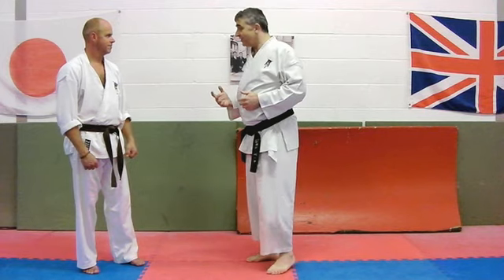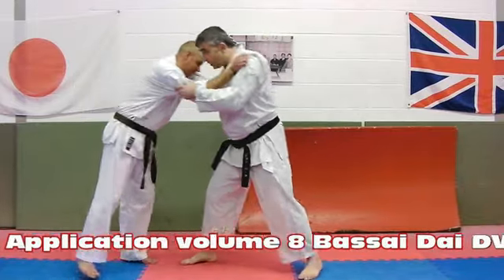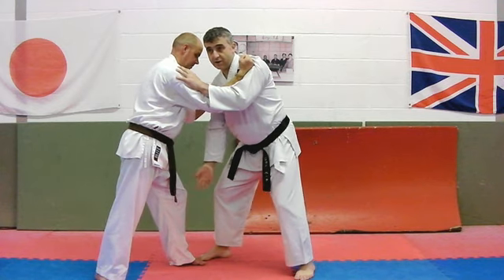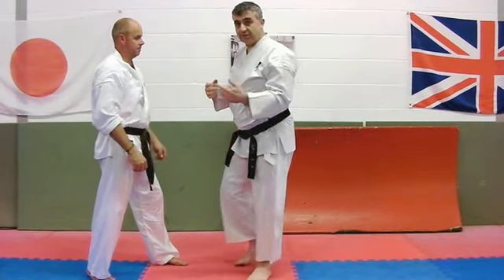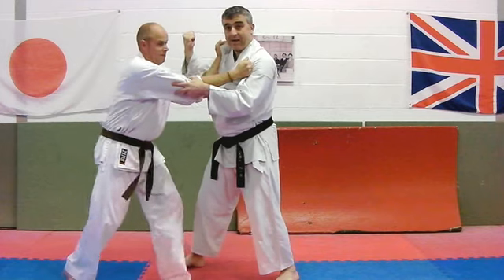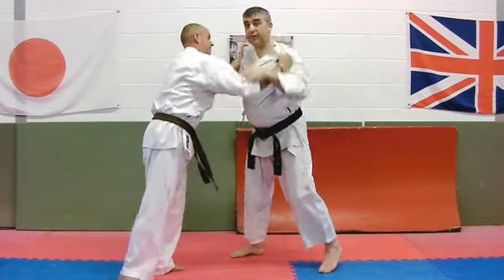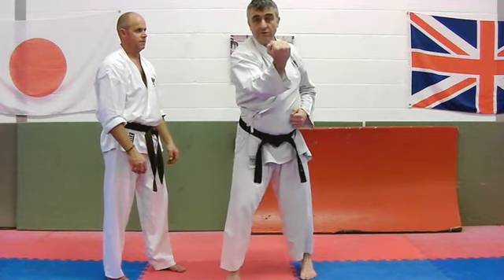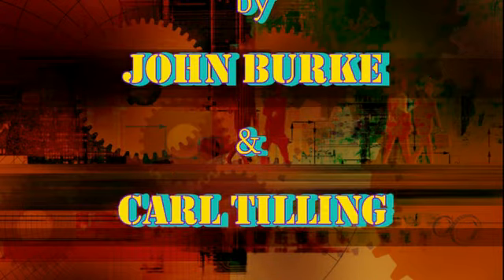sukui uke Bunkai Strategies 2015 week 45 koryu karate oyo jutsu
for the free Bunkai Strategies Newsletter and our range of DVDs, Books, and Downloads.  In this week's clip, we take a look at the scooping block from Bassai Dai...